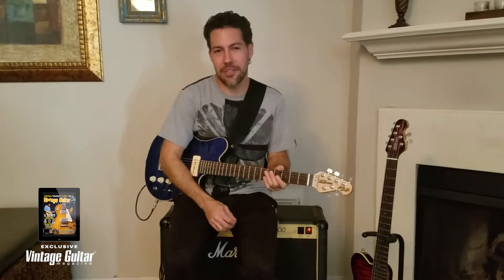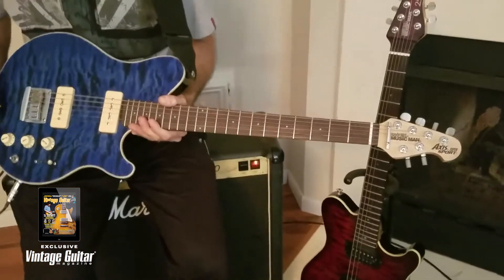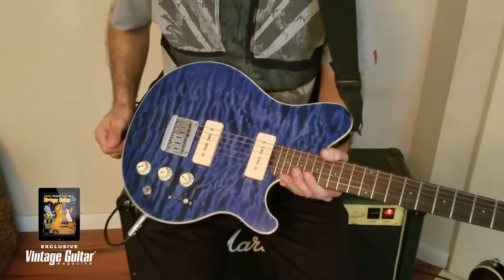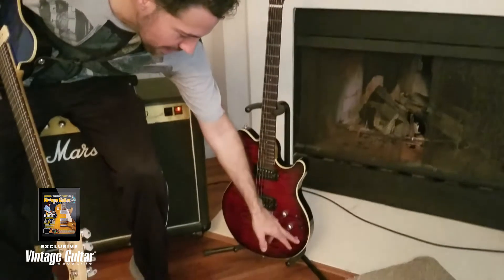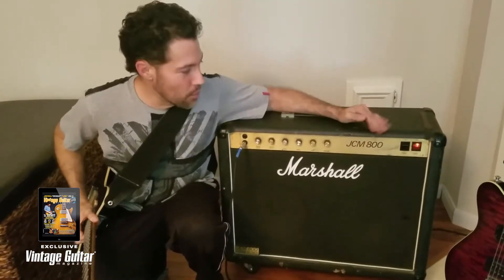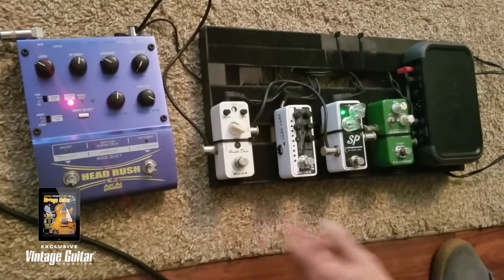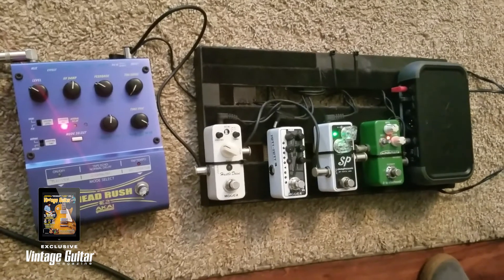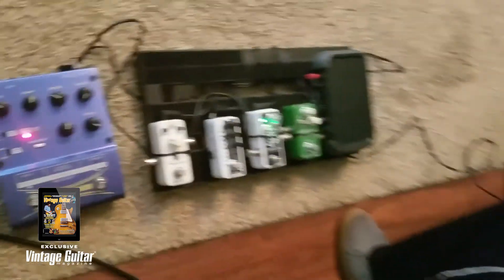Hamilton Loomis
On his new album, “Basics," Hamilton Loomis melds funk, soul, and riff-rock through 13 tracks that showcase his writing and guitar skills. Read our review in the February issue of Vintage Guitar. Click the “Hit List” link at the Bottom of the cover and READ NOW!!